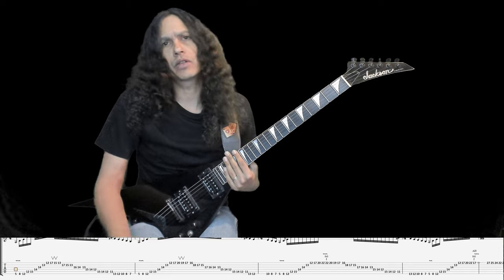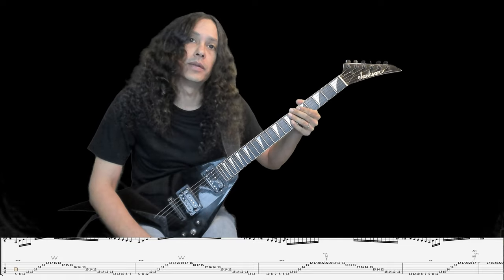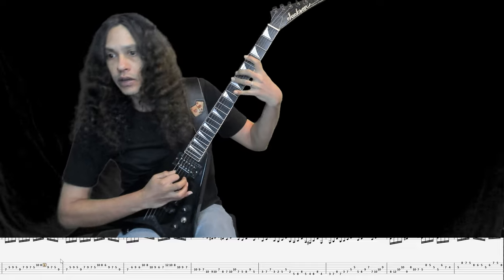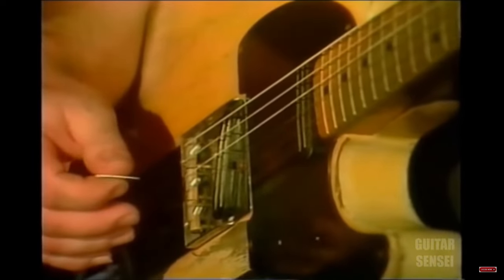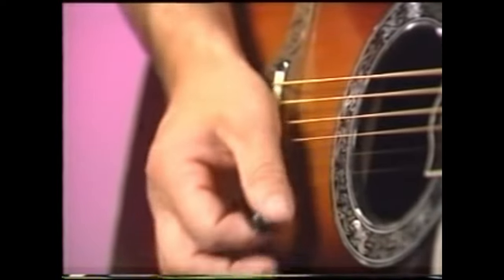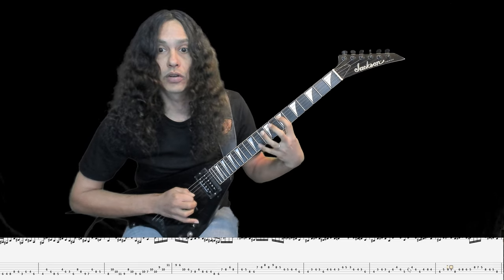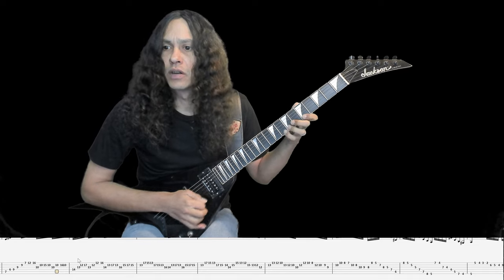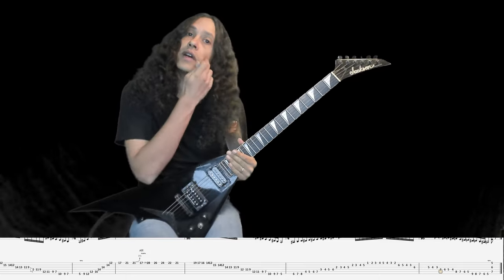How to Play Caprice No. 5 by Niccolò Paganini with Tabs (Guitar Lesson) - Full Note for Note Version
arranged by Kevin M Buck (with help from Danny Gatton and Al DiMeola.)

From the book/album "Classical Music for the Electric Guitar"

Private Guitar Lessons:
Limited availability online via Skype, Zoom, etc.

My Books:

Guitar in Theory and Practice (ebook)

Guitar in Theory and Practice  (print)